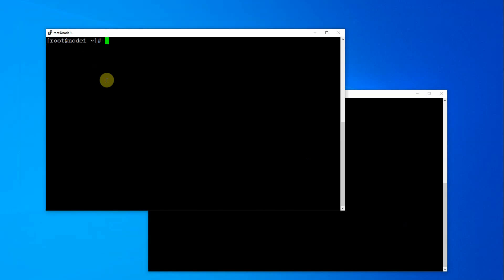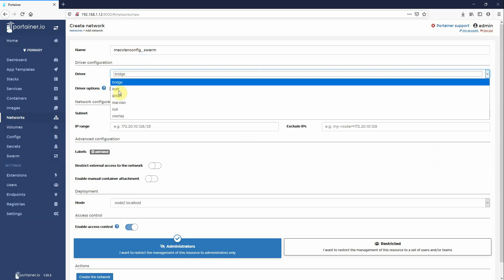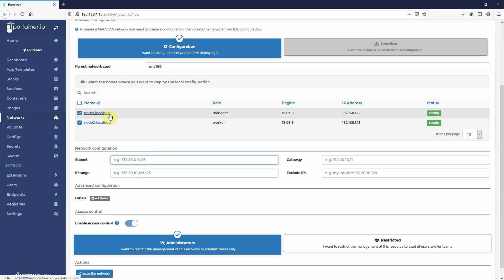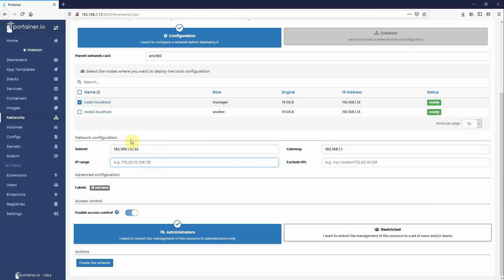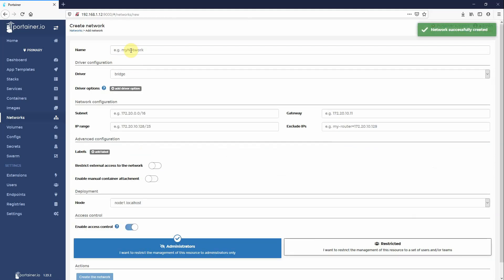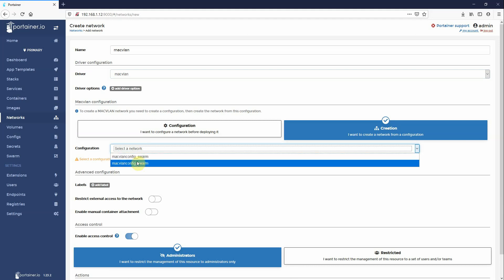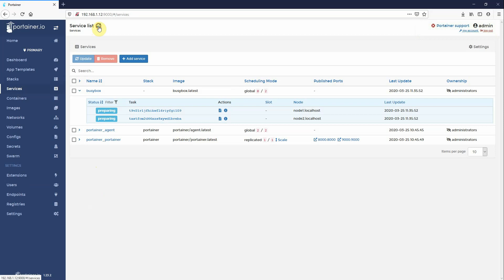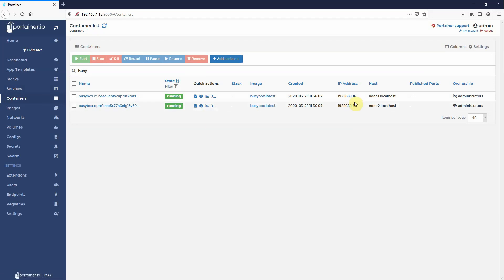How to Configure and Use MACVLAN with Docker Swarm in Portainer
Want to know how to deploy and configure MACVLAN in Docker Swarm and avoid IP address conflicts? Watch this short video and we will show you how in Portainer.

Let us introduce you to a world of fast and easy app deployment, governance, and management in Docker and Kubernetes. Request a 1:1 demo to see how Portainer Business helps to make teams more accurate and efficient in a business environment.